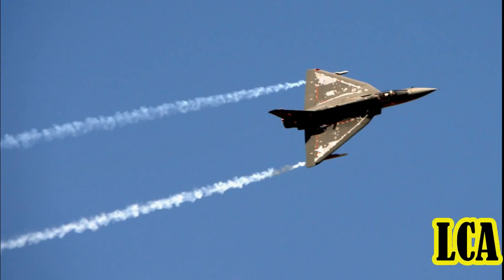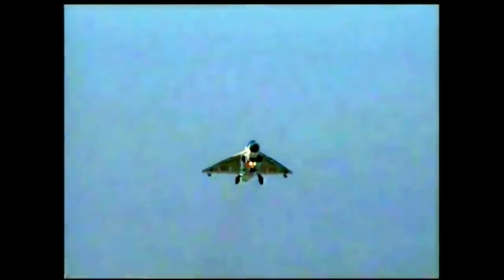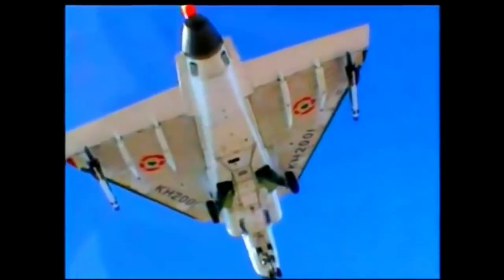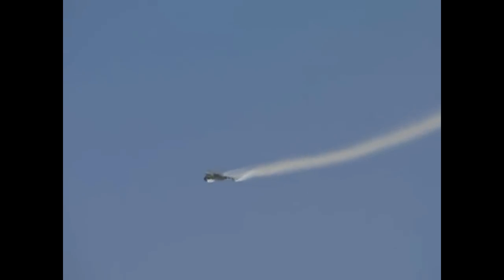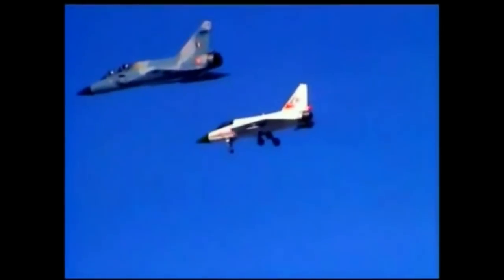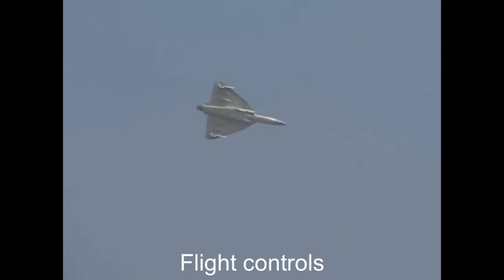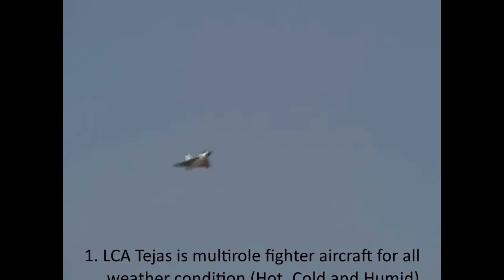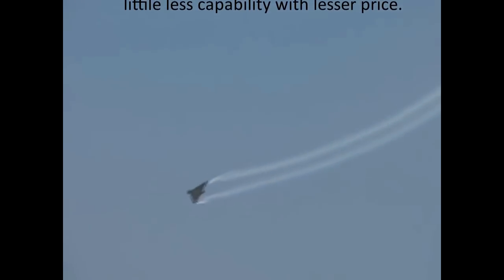LCA Tejas : A to Z information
The HAL Tejas is an Indian single-seat, single-jet engine, multirole light fighter designed by the Aeronautical Development Agency (ADA) and Hindustan Aeronautics Limited (HAL) for the Indian Air Force and Navy. The aircraft has a tail-less compound delta-wing configuration, which provides for high maneuverability. It came from the Light Combat Aircraft (LCA) programme, which began in the 1980s to replace India's ageing MiG-21 fighters. In 2003, the LCA was officially named "Tejas", which means "Radiant" in Sanskrit.

LCA Tejas key highlights:-
1. LCA Tejas is multirole fighter aircraft for all weather condition (Hot, Cold and Humid) day and night condition
2. Total project cost is US$1 billion
3. LCA Tejas is one of the regurasly tested aircraft before induction more the 4000 flight hours with extreme condition.
4. till date no accident recorded.
5. The automatic flight control system (AFCS) has been praised by all test pilots, one of whom remarked that he found the LCA easier to take off in than in a Mirage 2000.
6. Tejas is a relaxed static stability design, it is equipped with a quadruplex digital fly-by-wire flight control system to ease pilot handling.
7. Tejas Mk1 equipped with hybrid version of the EL/M-2032 radar. it can look lock capability with 120 Kilometer range
8. Tejas can fire Indian, Russian, Europian and Israili missiles and bombs.
9. Tejas can lock 5th gen fighters with the help of IRST.
10. Tejas is the alternative of Rafale with littile less capability with lesser price.

HAL, LCA, TEJAS, PRICE, RAFALE, Indian, Russian, Europian, EL/M-2032 radar, flight control system, control system, Mirage 2000, US$1 billion, Total project,multirole fighter, multirole, fighter, aircraft